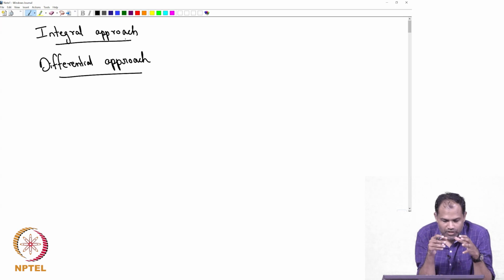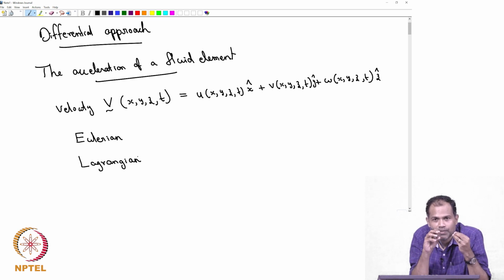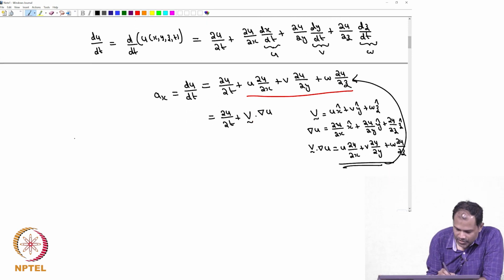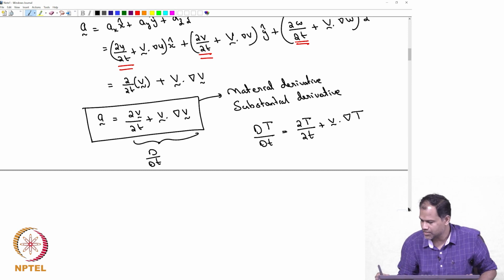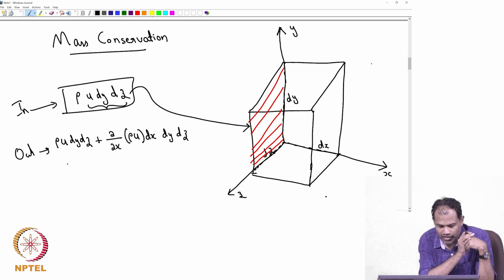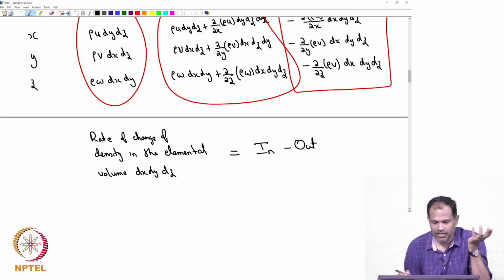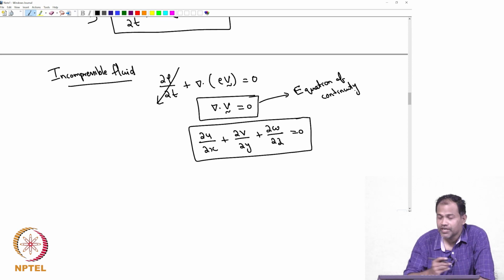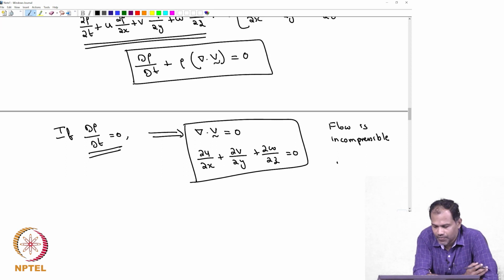#4 Equation of Continuity Differential | Fluid & Particle Mechanics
This lecture focuses on the equation of continuity, a fundamental principle in fluid mechanics that expresses conservation of mass. The lecture adopts a differential approach to analyze fluid flow, which provides insights into the flow behavior at individual points within the fluid domain. It starts by deriving the material derivative (also known as the substantial or total derivative), which represents the total rate of change of a fluid property following a fluid element. It then applies the material derivative concept to derive the continuity equation in its general form. Finally, it simplifies the continuity equation for the specific case of an incompressible fluid, where the density remains constant, resulting in a concise expression that highlights the divergence-free nature of the velocity field.